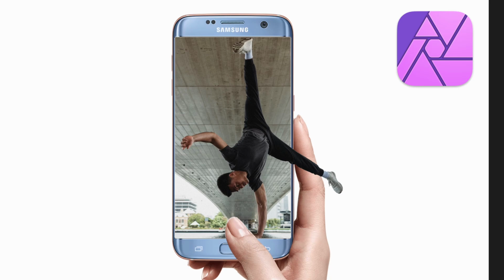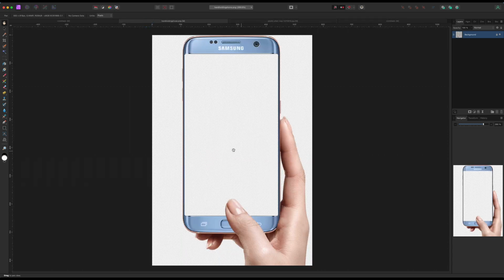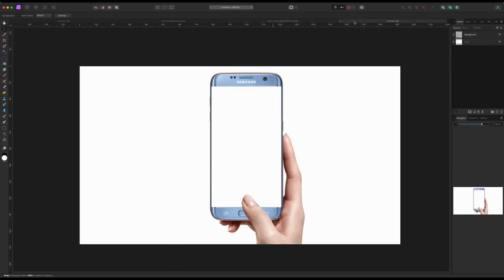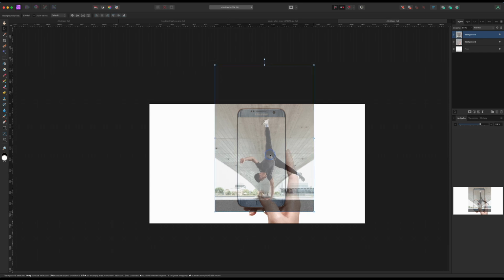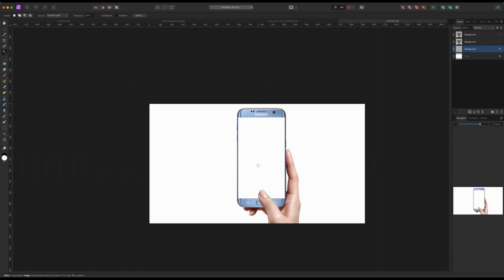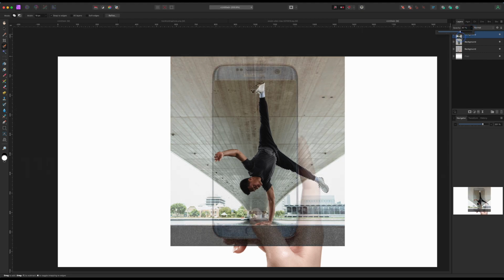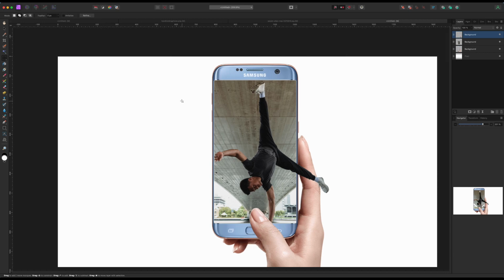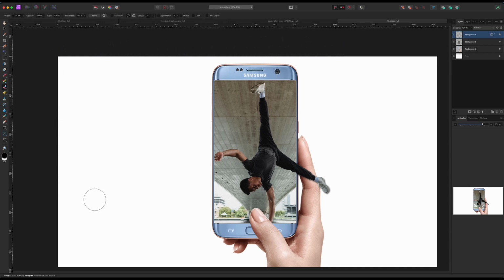How To Create Photo Pop Out Effect - Affinity Photo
Here's a nice and easy tutorial on how to create the popular "Pop Out" effect using Affinity Photo 2.

I'd love to see what you can come up with using this technique as it can be applied to a variety of different backgrounds including phones, tablets, monitors, polaroid picture frames... just use your imagination!

If you feel like you got any benefit from the tutorial, please hit the like button or subscribe as I'm going to be adding more content with image and video editing tutorials.